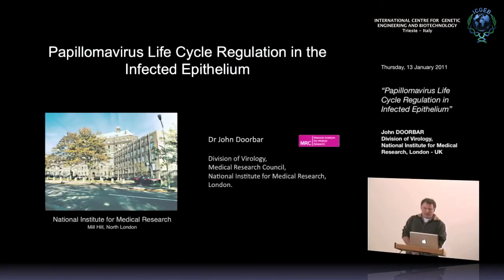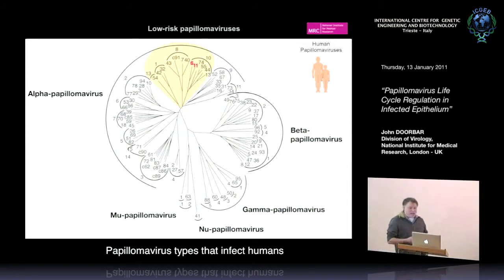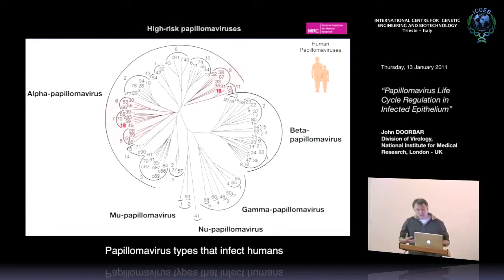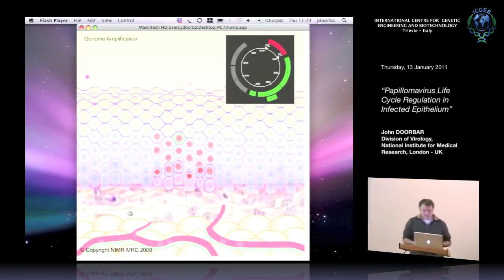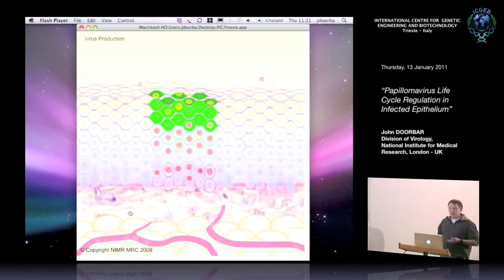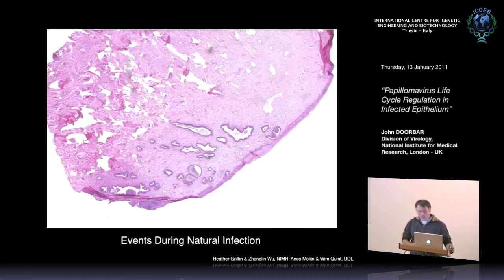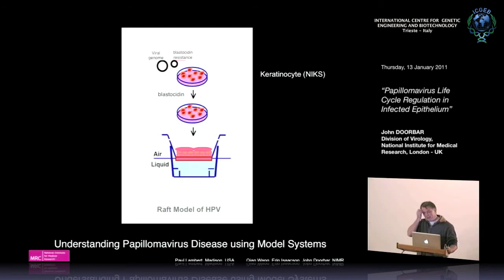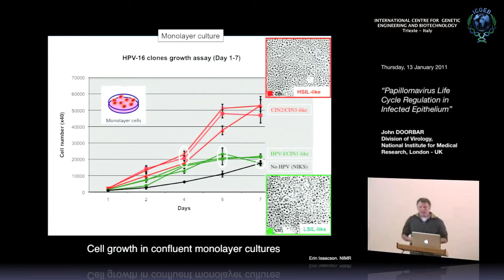J. Doorbar - Papillomavirus Life Cycle Regulation in Infected Epithelium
John Doorbar, Division of Virology, National Institute for Medical Research, London, UK speaks on "Papillomavirus Life Cycle Regulation in Infected Epithelium". This seminar has been recorded by ICGEB Trieste